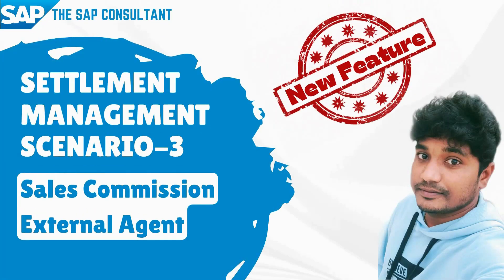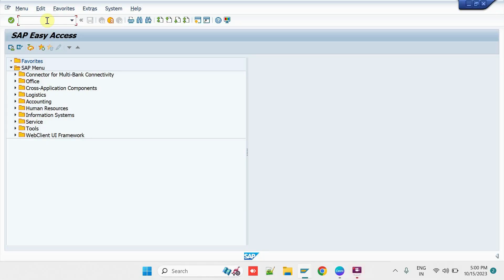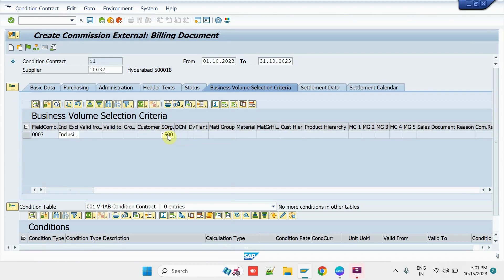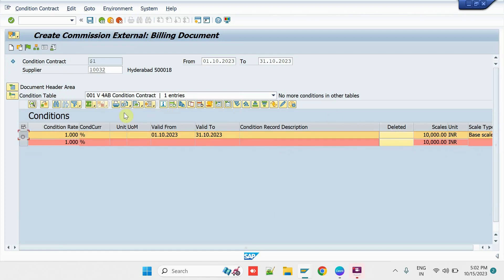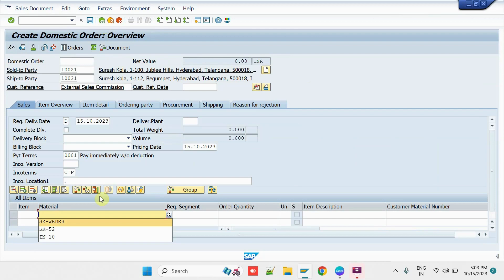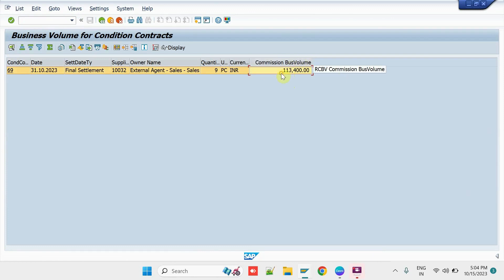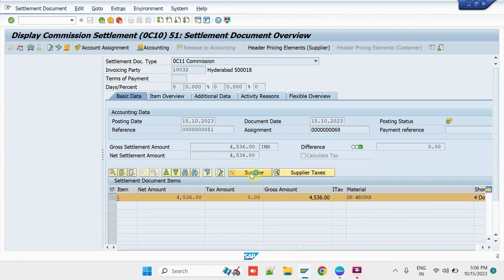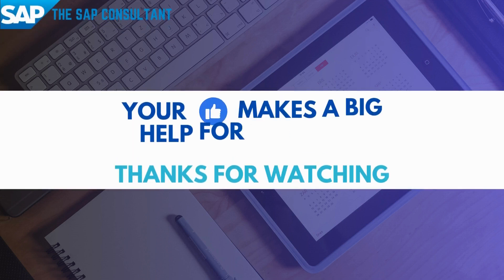SAP SD - SAP MM External agent sales commission - Settlement Management - S4 Hana - Cross Module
You can use the external commissions settlement capabilities of Settlement Management to manage sales commission agreements with external agents and settle external sales commissions.

External commissions settlement is just one end-to-end scenario supported by Settlement Management, a comprehensive and flexible SAP S/4HANA solution that supports the settlement of rebates and external commissions as well as the processing of employee commissions.